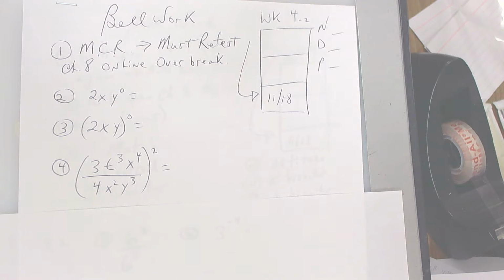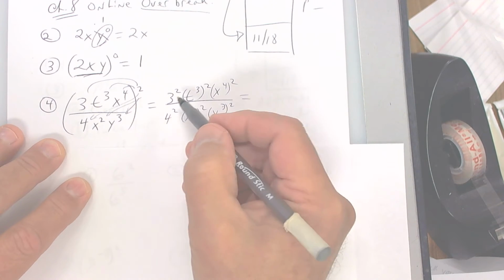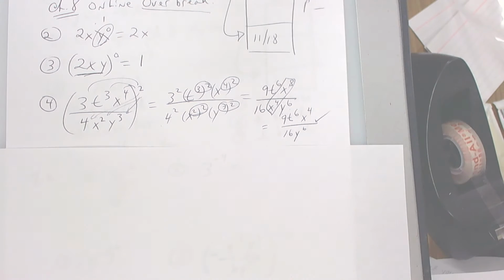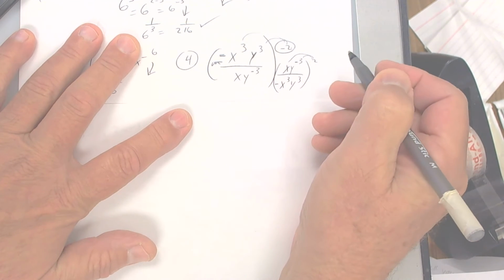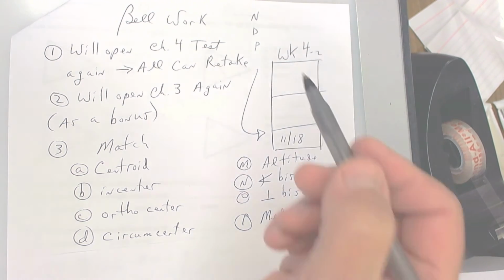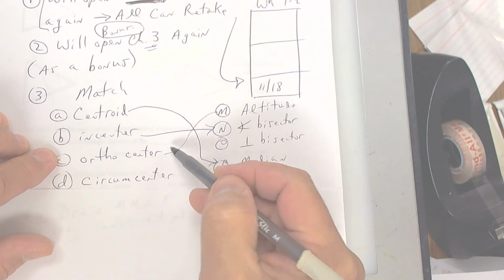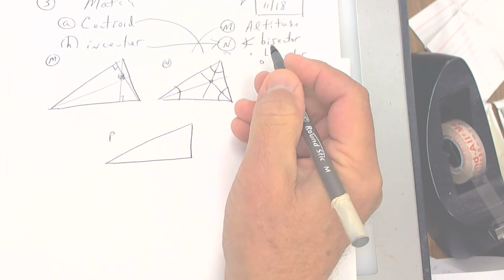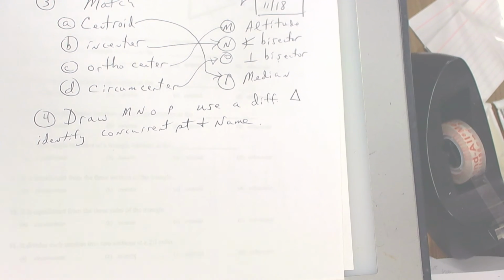11-18-20 mcr exponents geo. pts of concurrency practice